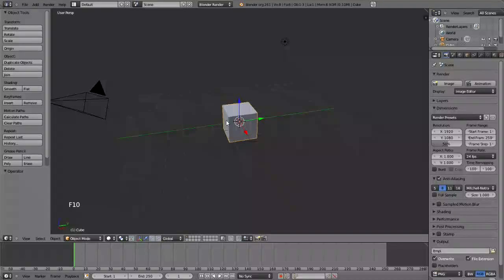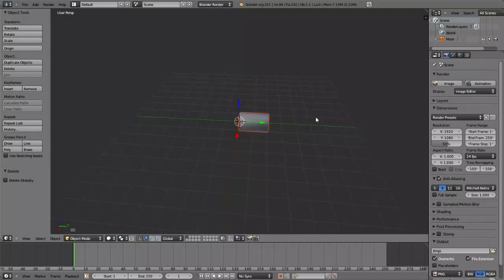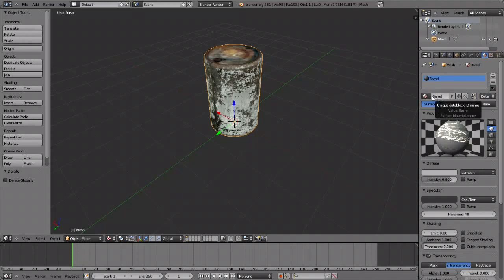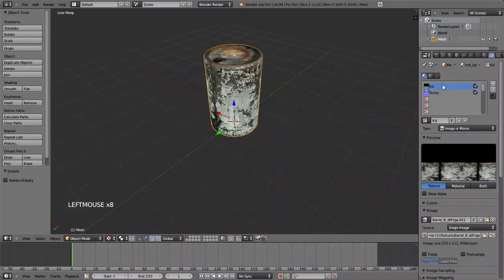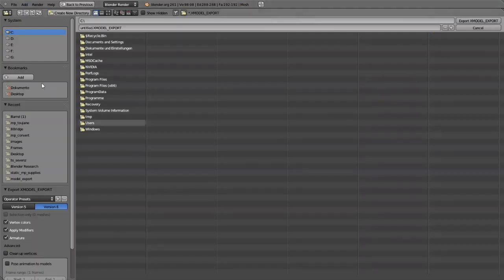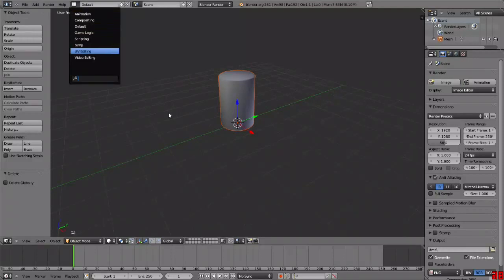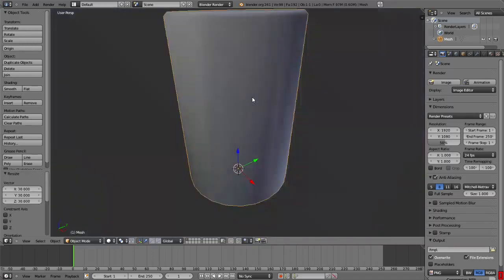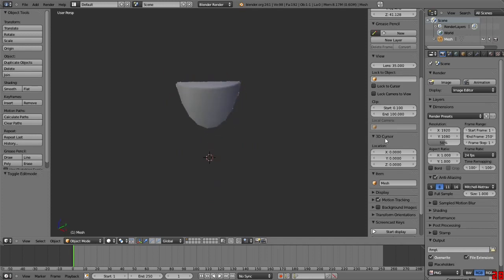Blender to CoD - Import and export barrel model [Part 1]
Blender Addon for export: Blender-CoD